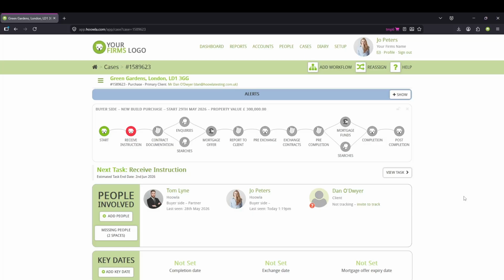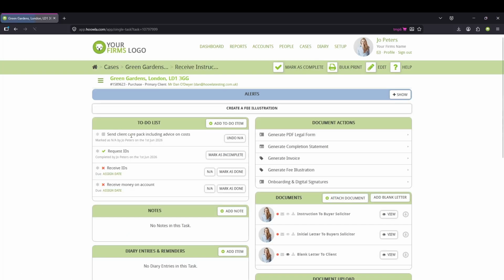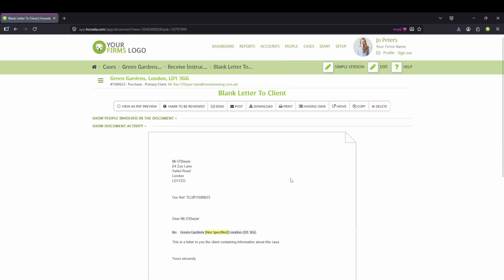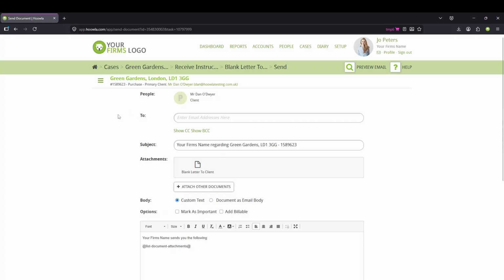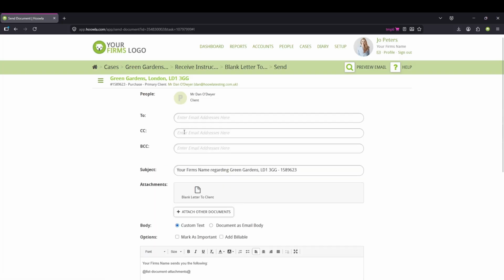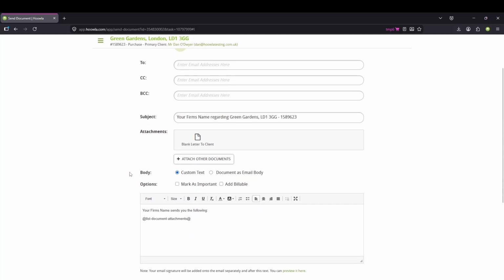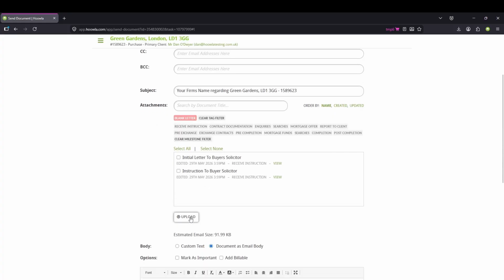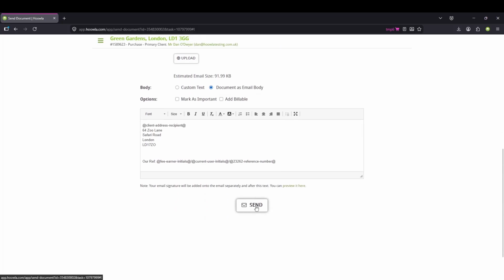11. Sending Documents | Hoowla Training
Learn how to send documents and letters to clients from Hoowla.

This guide explains how to email documents directly from a case, choose recipients, attach additional documents, and understand the options available when sending correspondence.

In this video you'll learn:

00:00 Introduction
00:18 Sending read-only documents
00:29 Finding the document to send
00:48 Reviewing the document
01:08 Sending a document
01:15 Choosing recipients
01:32 Email subject and Exchange integration
01:52 Sending as an attachment or email body
02:10 Adding additional attachments
02:33 Marking emails as important and creating billables
02:43 Sending the email
02:49 Summary